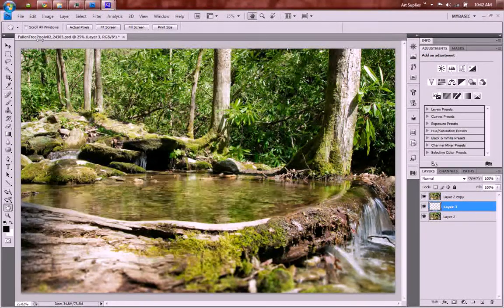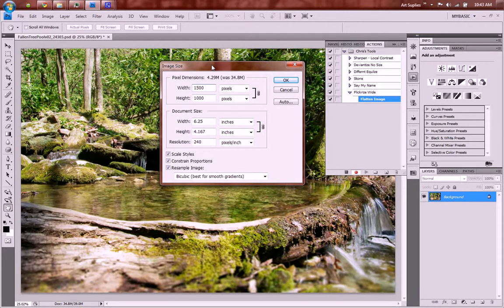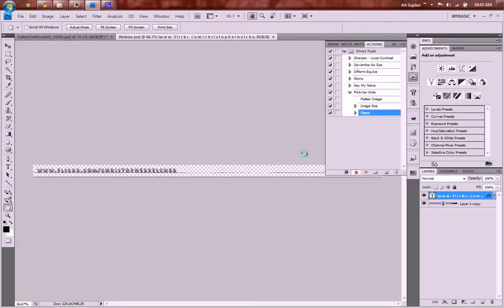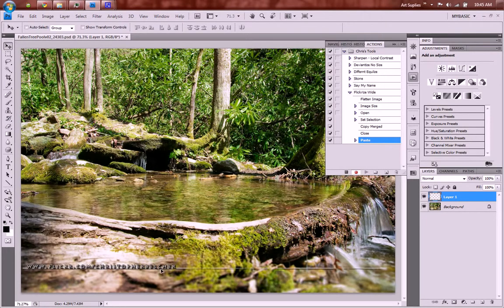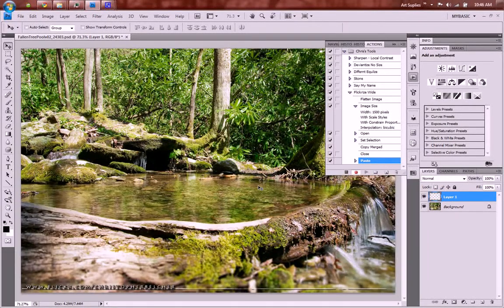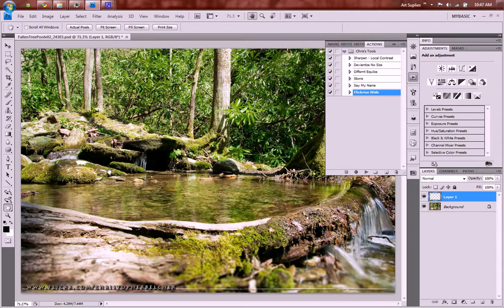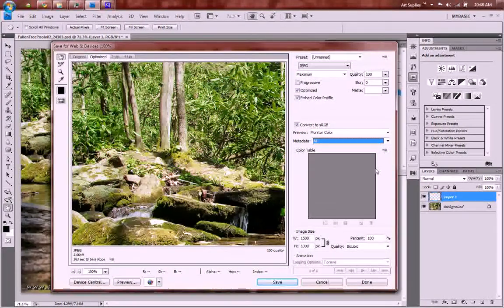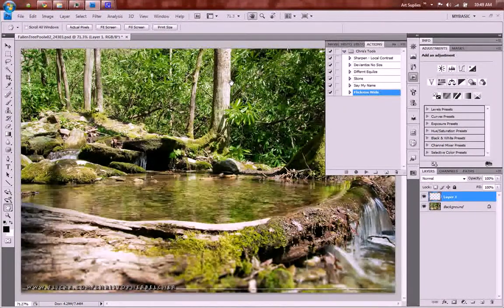Preparing an image using custom Photoshop Actions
Before you upload an image to the net you should at the very least out your name on it and resize it to make it quicker to move. What if you have many photos to process? This is where a Photoshop action can come in handy. It resizes and adds an image to your picture.

I have two friends who regularly use Photoshop yet know nothing of Actions ( Yes, I am talking to you Joe and Krista!) Anyone using Photoshop should learn to use Actions, they are not difficult and save time. This particular action saves 8 steps or about 27 keystrokes and mouse clicks.

If you like the photo and want to see it and more, visit my flickr gallery